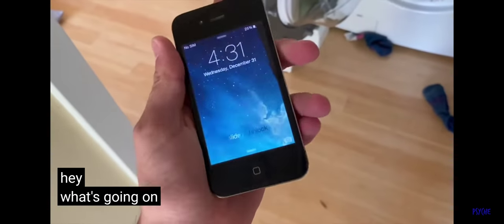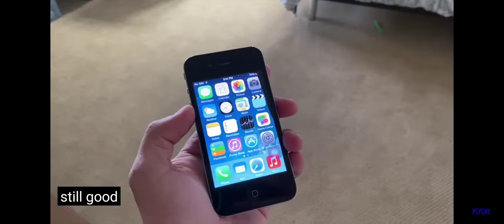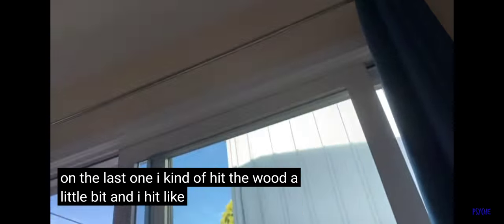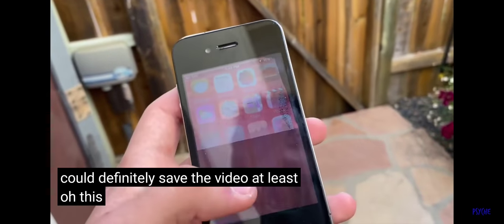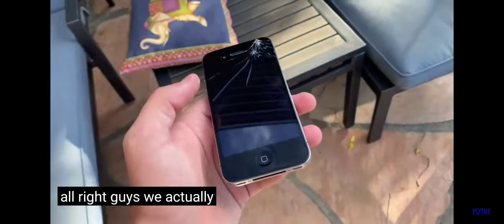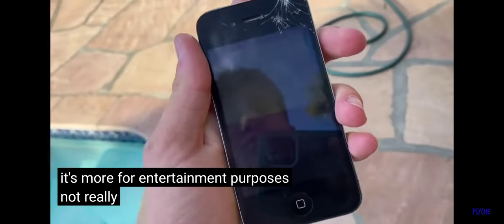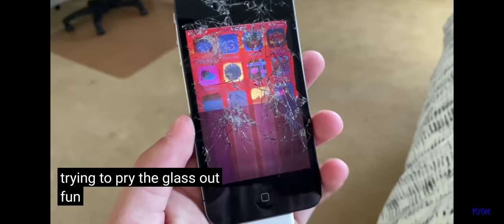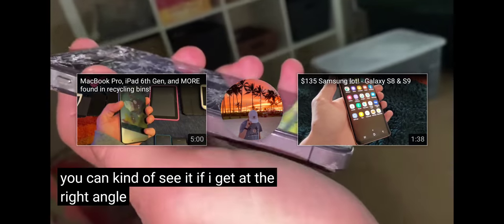13 Φεβρουαρίου 2022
1000%
999%
998%
997%
996%
995%
994%
993%
992%
991%
990%
989%
988%
987%
986%
985%
984%
983%
982%
981%
980%
979%
978%
977%
976%
975%
974%
973%
972%
971%
970%
969%
968%
967%
966%
965%
964%
963%
962%
961%
960%
959%
958%
957%
956%
955%
954%
953%
952%
951%
950%
949%
948%
947%
946%
945%
944%
943%
942%
942%
940%
939%
938%
937%
936%
935%
934%
933%
932%
931%
930%
929%
928%
927%
926%
925%
924%
923%
922%
921%
920%
919%
918%
917%
916%
915%
914%
913%
912%
911%
910%
909%